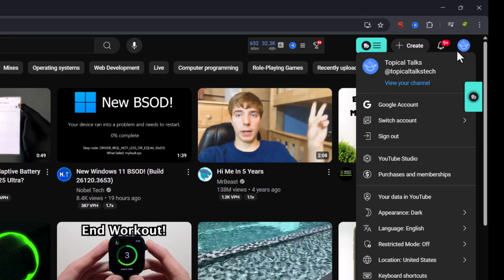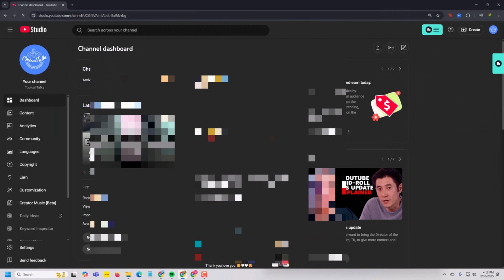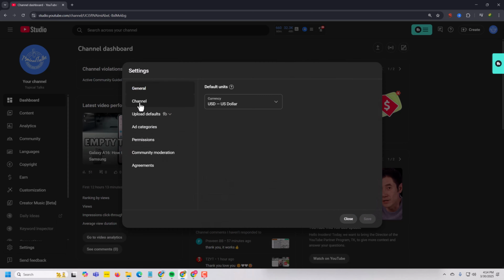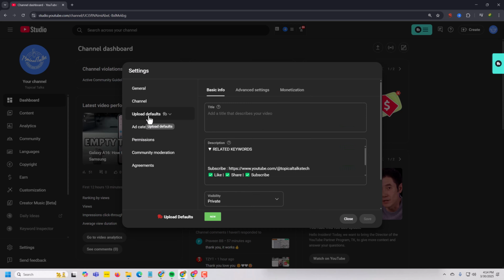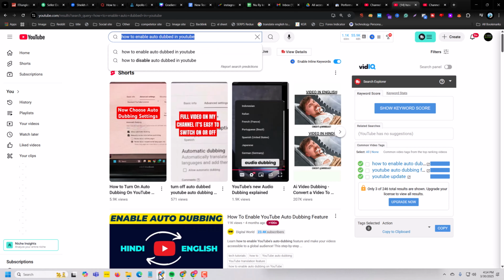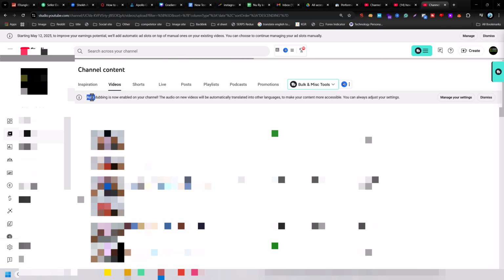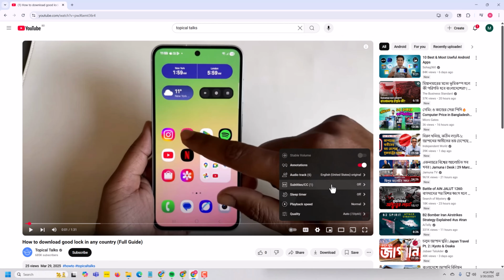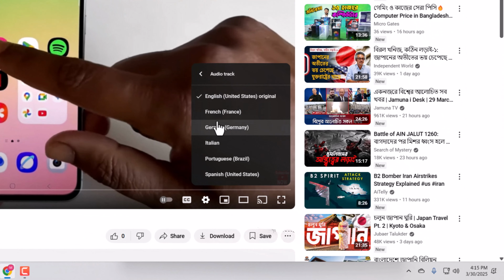How to get auto dubbed in youtube (You tube New Feature)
Learn how to get auto dubbed in YouTube with this simple tutorial. Auto dubbing can help you reach a wider audience and make your content more accessible to viewers.